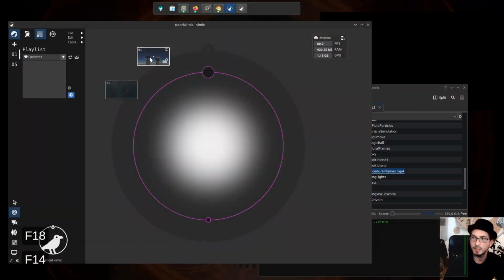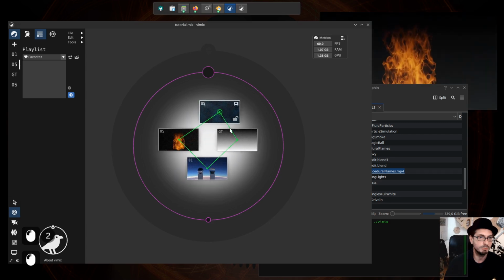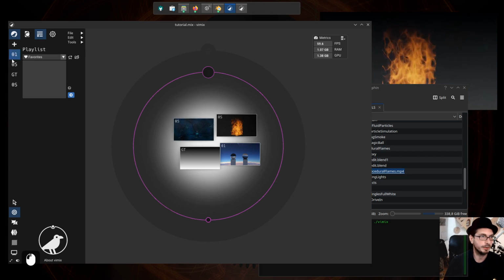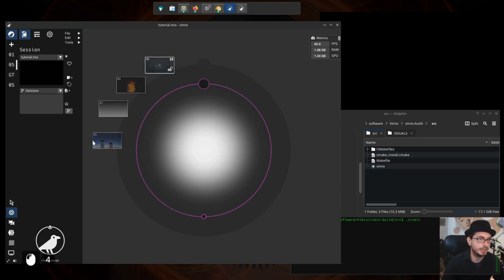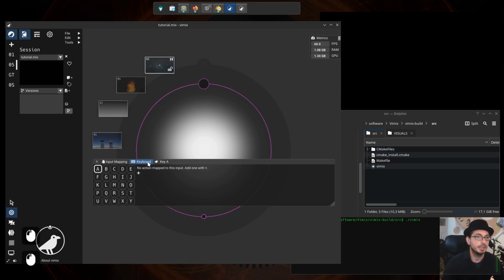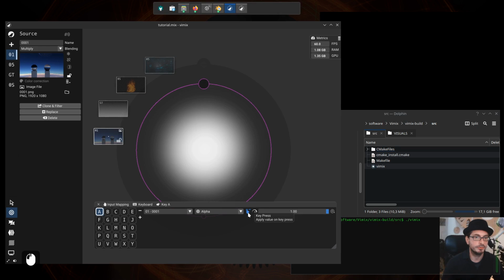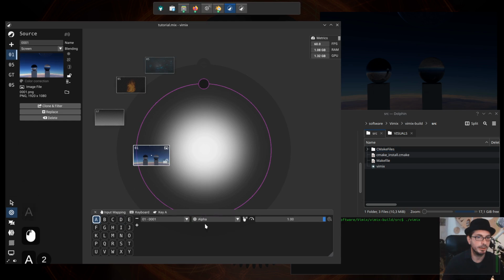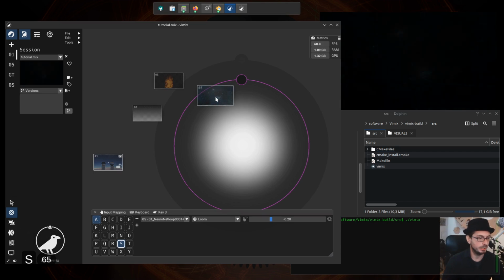Ubuntu vimix VJing Tutorial - 04 User Selection + Input Mapping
Part 04 is about basic mixing with the help of a user selection and then, finally, starting to mix with the help of an input controller - in this case via the keyboard.

00:00 Intro
00:20 Load Preconfigured Patterns (static and animated)
01:37 User Selection
02:17 Link Sources and Start Mixing
03:03 Arrange Your Selections
05:02 Source Names Explained
06:32 Where is this going?
07:58 Intro to Input mapping
08:38 Input Mapping Tool
09:36 Use Keyboard as Input
10:00 Assign a Letter and Add Control Over Alpha Value of a Source
11:27 Difference between Push and Toggle
13:35 Snapback Point
14:15 Difference between Fixed Value and In-/Decresing Values (e.g. Alpha / Loom)
15:48 Decreasing a Value
16:27 Outro - What's next and why